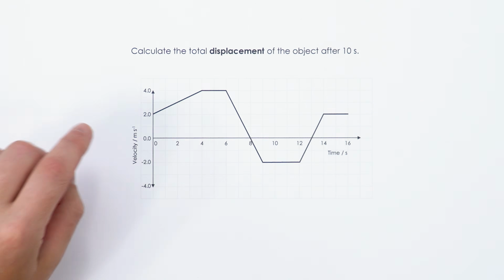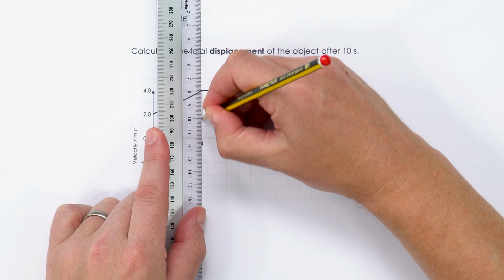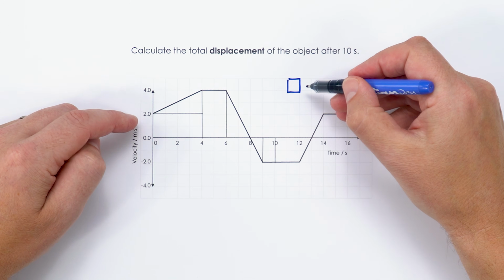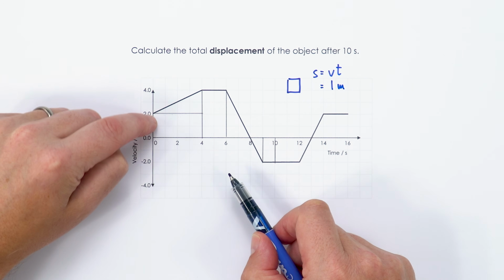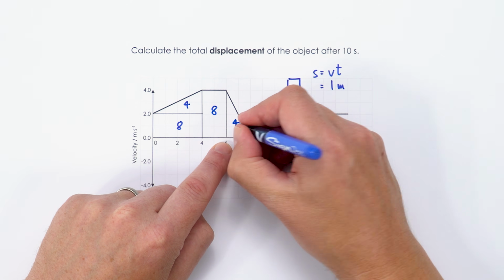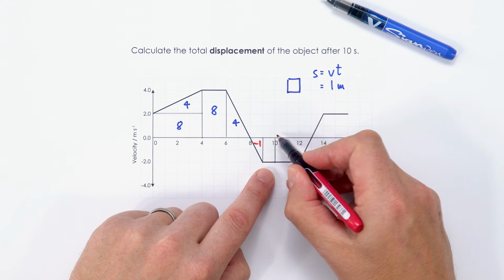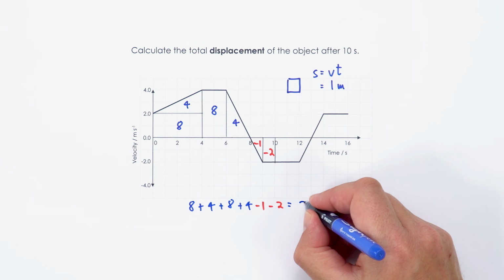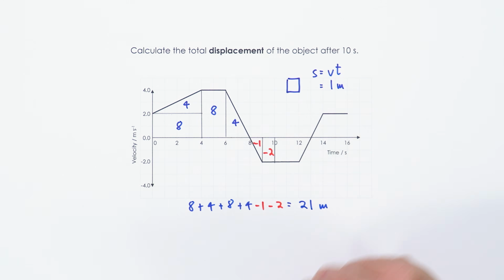Areas under Graphs - Worked Example A - Maths for A Level Physics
Don't forget what the area under the graph represents when it is a negative value.

Lewis